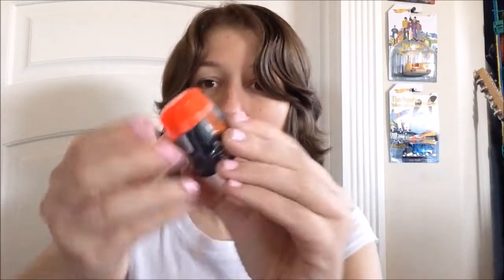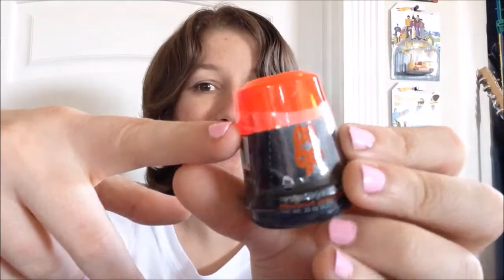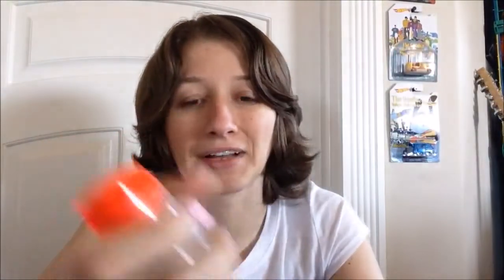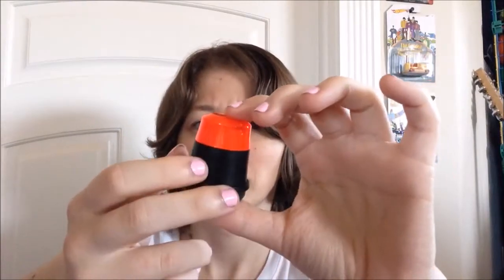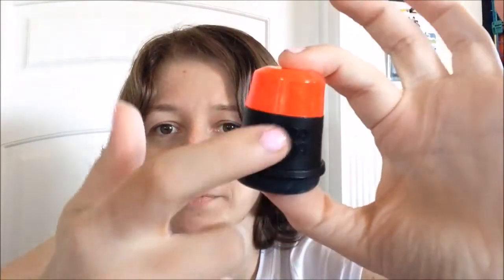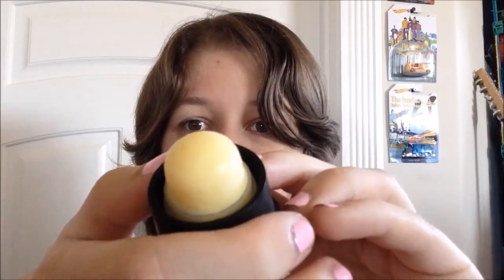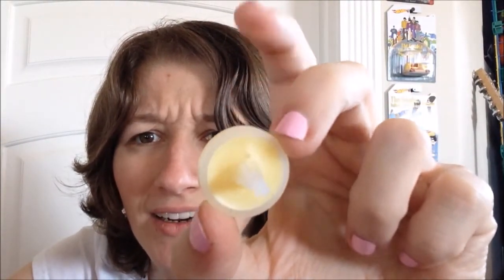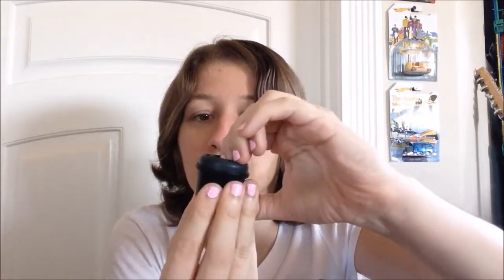Review - POGO Apricot Peach? Lip Balm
I can't believe what a huge disappointment this product ended up being, omg.